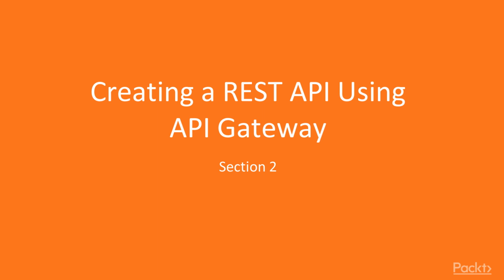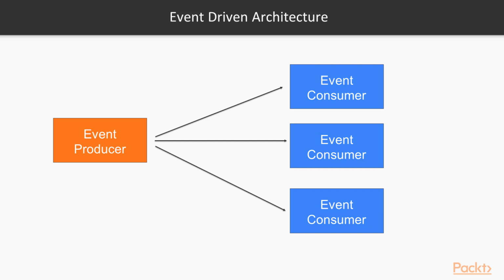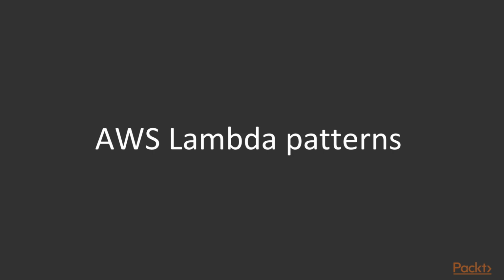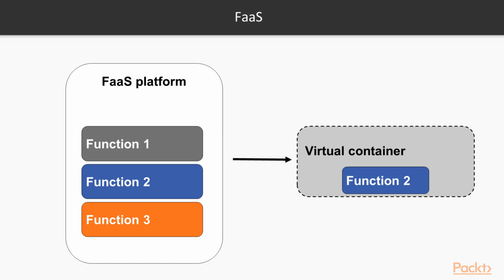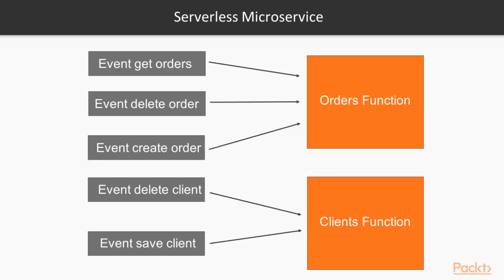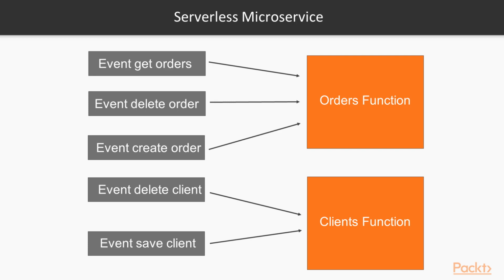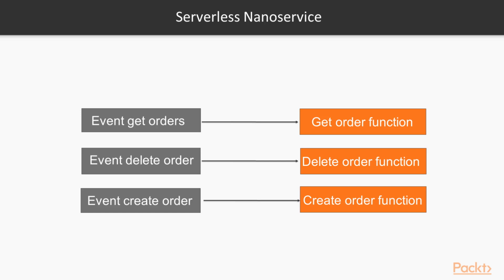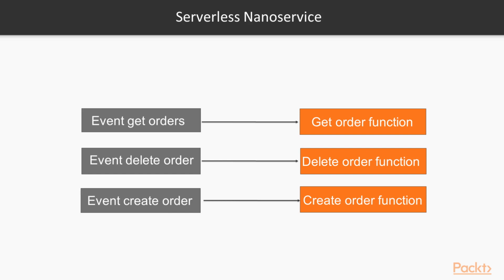Building Serverless Applications: Event Driven Architecture| packtpub.com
This video explains what is event driven architecture?
• Definition on what is event driven architecture
• Let’s see when to use event driven architecture
• Explore architectural patterns to design your AWS Lambda